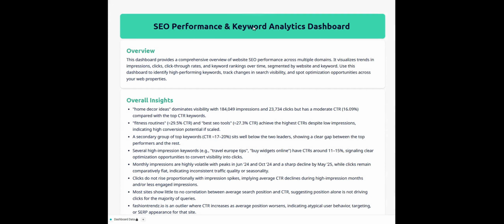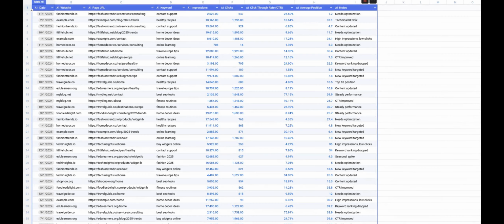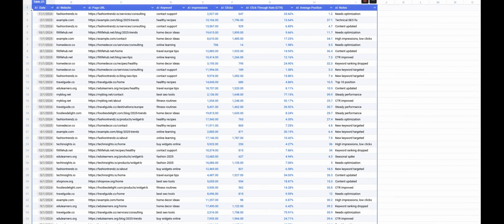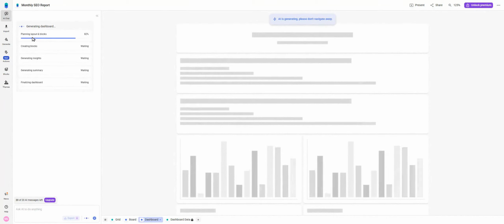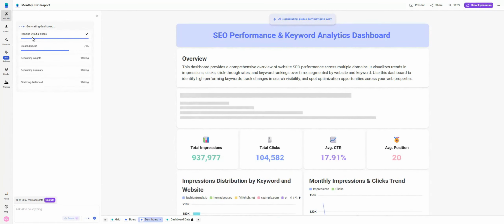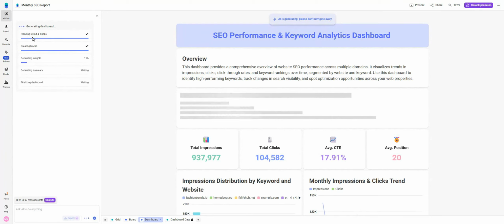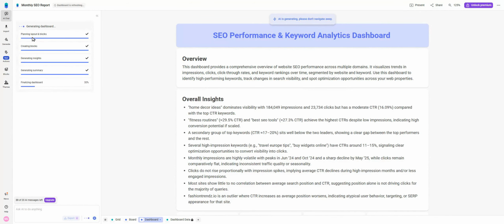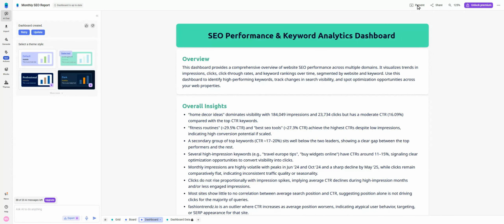Build a SEO Performance & Keyword Analytics Dashboard in 2 Minutes with AI - Bricks Tutorial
Watch as AI creates a comprehensive SEO Performance & Keyword Analytics dashboard and report in under 2 minutes! See how Bricks transforms your SEO data into professional visualizations with zero manual work required.

🚀 What Gets Created Automatically:

CHARTS GENERATED:
• Monthly Impressions and Clicks Trend Charts
• Keyword Performance Metrics
• CTR Analysis Visualizations
• Website Traffic Trend Charts
• Top-Performing Keywords Charts
• Interactive SEO Performance Metrics

TABLES CREATED:
• Comprehensive SEO Data Tables
• Detailed Keyword Analytics Tables

✨ Key Features:
• AI analyzes your SEO data automatically
• Creates 6 interactive charts instantly
• Generates 2 detailed data tables
• Professional presentation mode for client meetings
• Customizable themes and branding
• Real-time data filtering and interaction
• Export-ready reports

🎯 Perfect For:
• SEO professionals creating performance dashboards
• Digital marketers building keyword reports
• Agencies presenting to clients
• Website owners tracking SEO metrics
• Data analysts working with search data

Bricks eliminates hours of manual dashboard and report creation. Simply upload your SEO data and watch AI build professional visualizations that would normally take hours to create manually. No design skills or complex formulas needed!